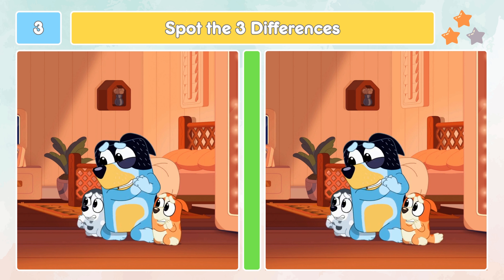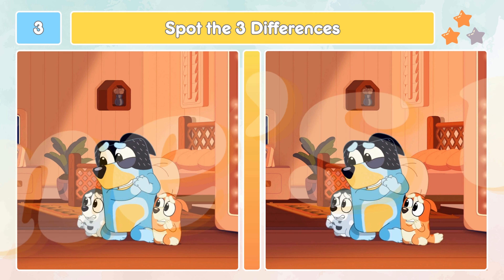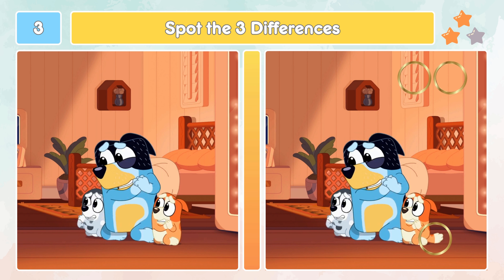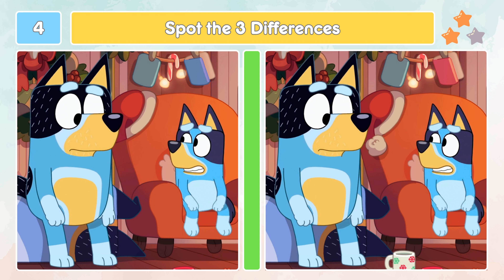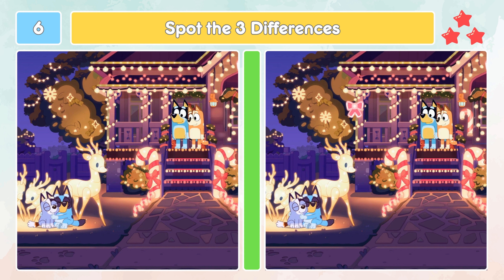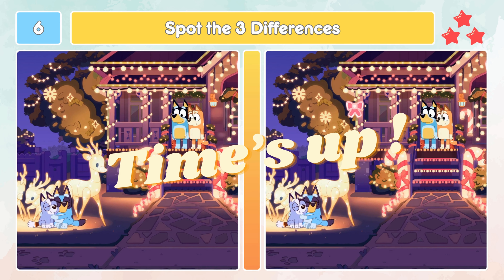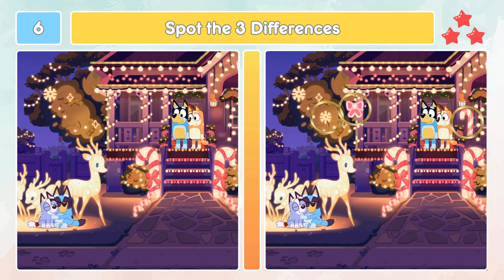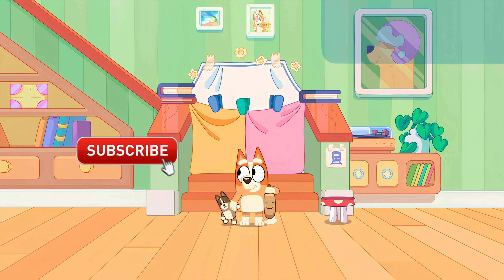Bluey Quiz - Bluey S1E52 Verandah Santa ｜ Spot the difference ｜ Mind Game ｜ Bluey Wiki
Bluey Season 1 Full Episode 52 : Verandah Santa

Get ready for a Bluey Mind Game ( Spot the difference ) for Bluey & Bingo fans?

For this spot the difference mind game, we have made 6 super fun image puzzles from 6 different scenes from the Bluey Episode.
This mind quiz has 2 easy puzzles, 2 medium puzzles and 2 hard puzzles. Will you be able to find the 3 differences in all 6 puzzles featuring Bluey, Bingo, their family and all of friends.

Bluey is a lovable and energetic Blue Heeler puppy who lives with her Mum, Dad and little sister Bingo. She uses her limitless energy and imagination to discover, laugh and play with all of her friends and family! Join Bluey, Bingo, Bandit and Chilli on all their adventures! 🐾🐾🐾

Timeline :
00:00 Hello, Bluey Fans
00:24 Bluey S1E52 Mind Quiz : Spot the Difference

Welcome to Bluey Wiki  🎉

Your one-stop-shop for all things Bluey! 🐾 Join us on an exciting journey through the colorful world of Bluey, the lovable Blue Heeler who teaches us valuable lessons about life, love, and laughter. 🌿🎈🎨

🏡 Explore Bluey's universe, filled with heartwarming moments and hilarious adventures. Meet Bingo, Bandit, Chilli, and more as we uncover their stories.

🎮 Discover enchanting locations and Bluey's toy collection, and join us for fun games and challenges inspired by Bluey's adventures.

🌈 Whether you're a seasoned fan or new to Bluey, there's something for everyone here. 🌿🎈🎨